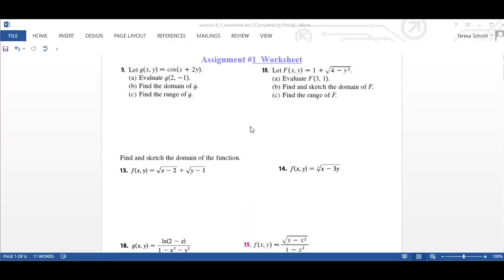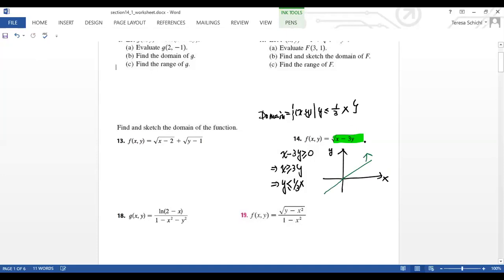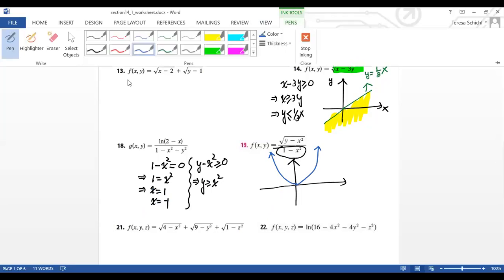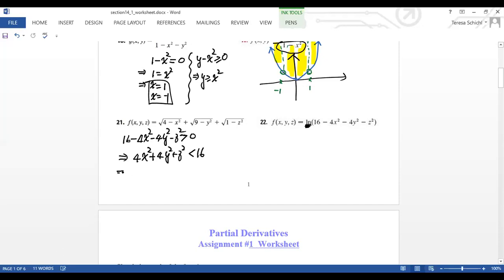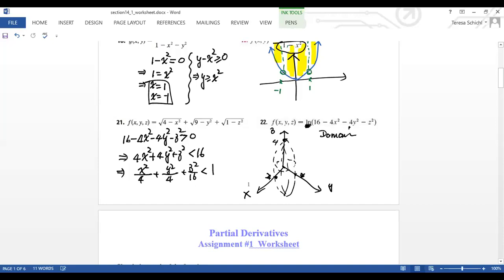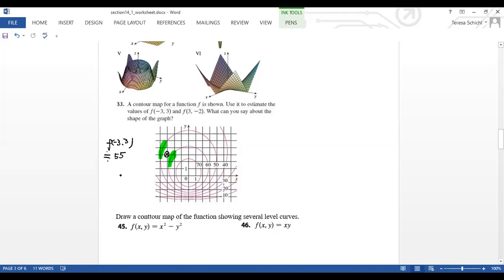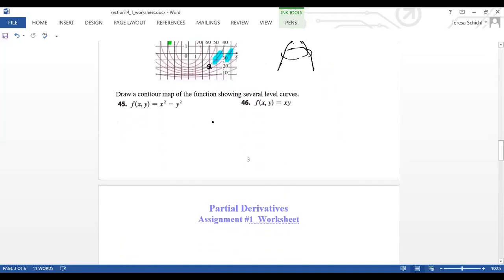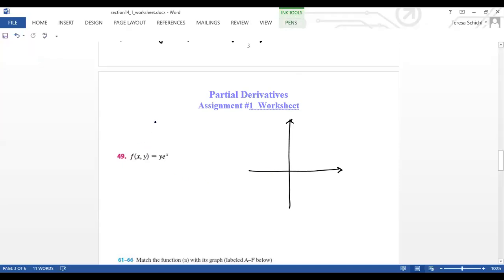Calculus 3 Assignment #1 -- Partial Derivatives : Functions of several variables